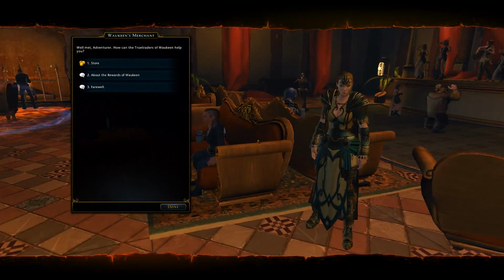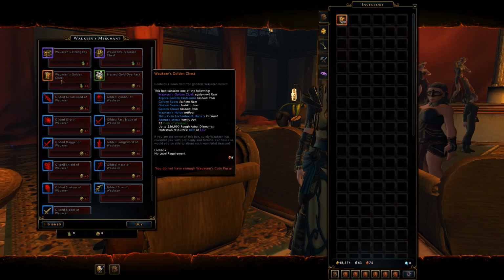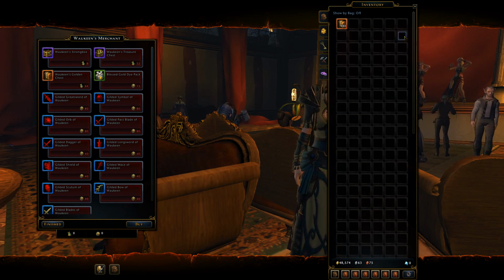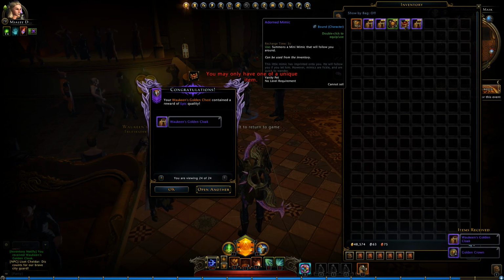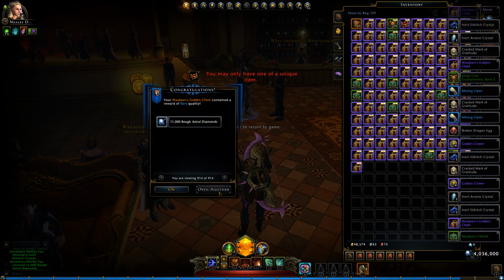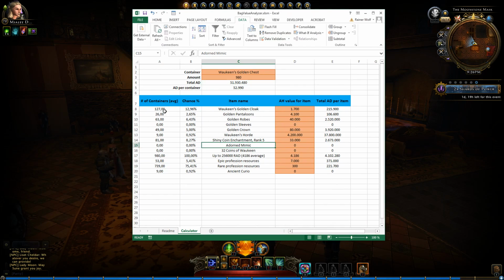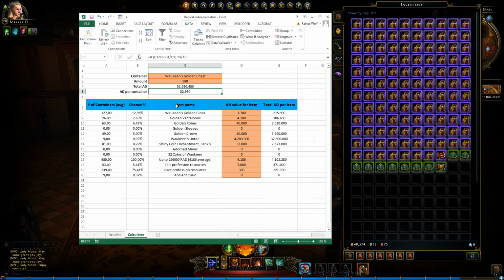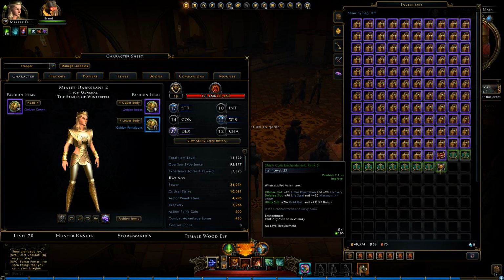Neverwinter: Opening 980 Waukeen's Golden Chests!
Hi all, a new chest is out on PC containing a very expensive drop - the new Waukeen's Horde artifact. You need to grind quite a bit to get a chance to it, because each Golden Chest costs 64 coin purses... how good are the odds? Watch and find out...

Drop rates in this video on 980 Golden Chests:
0 Golden Sleeves (0,00%)
9 Waukeen's Horde (0,92%)
9 Ancient Curio (0,92%)
26 Golden Pantaloons (2,65%)
49 Golden Crown (5,00%)
63 Golden Robes (6,43%)
81 Shiny Coin Enchantment, Rank 5 (8,27%)
127 Waukeen's Golden Cloak (12,96%)
? 32 Coins of Waukeen (?,??%)

53 Epic profession resources (5,41%)
739 Rare profession resources (75,41%)

Average RAD per Golden Chest: 4186 RAD

Patrons: Amanda, Limulus, Shagking007, James, Sharon, Dragonlancers PS4, TheNickFloShow